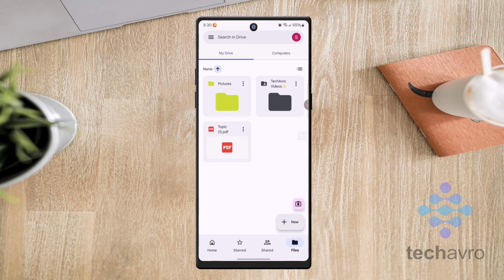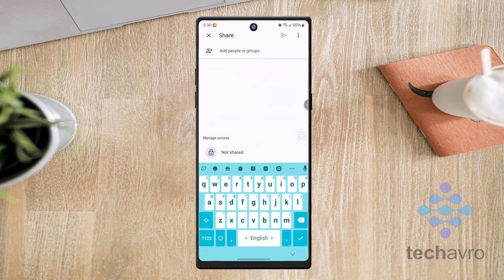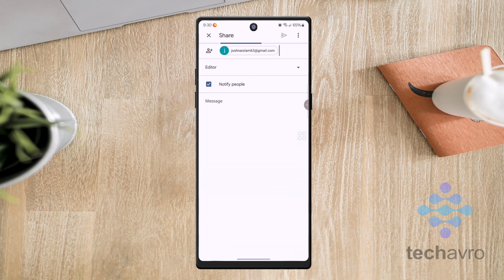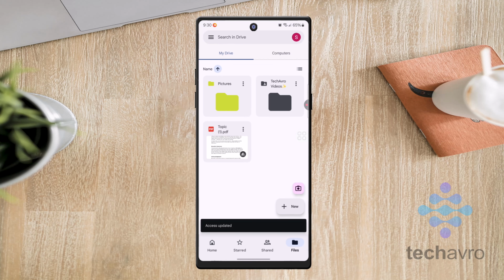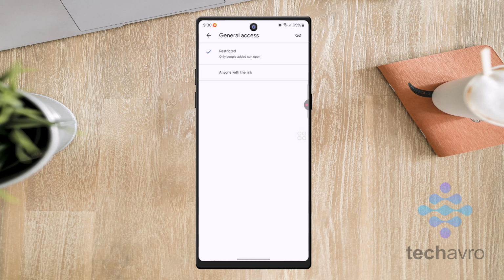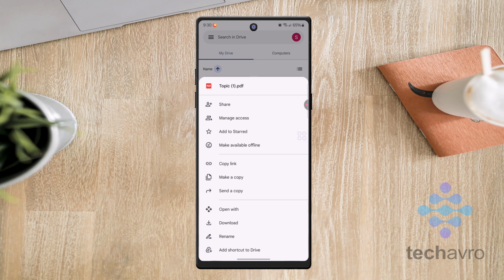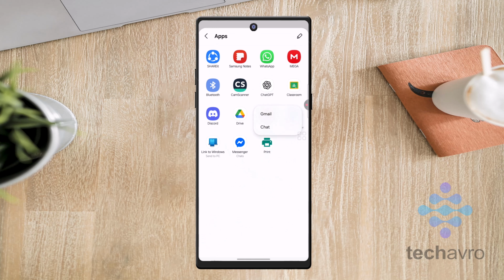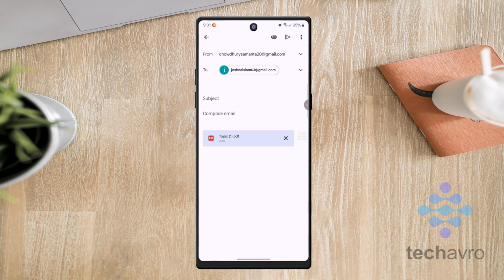Upload Files to Drive from Gmail 2025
Upload Files to Drive from Gmail